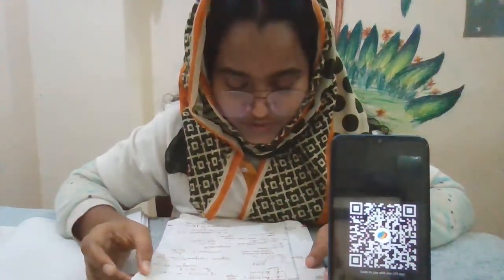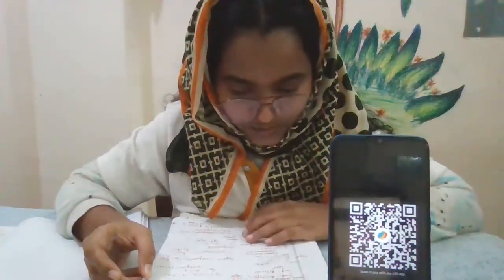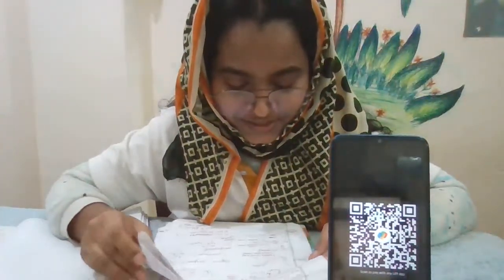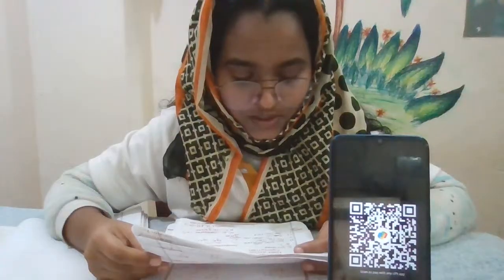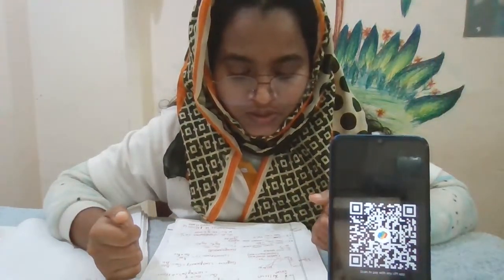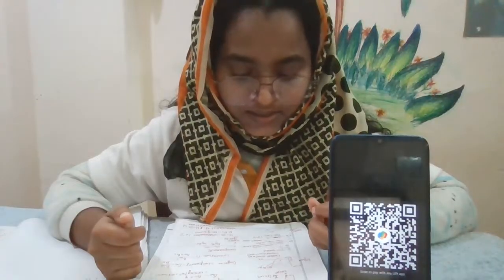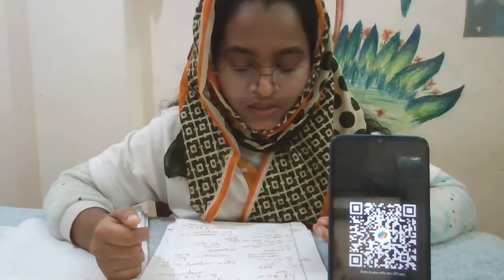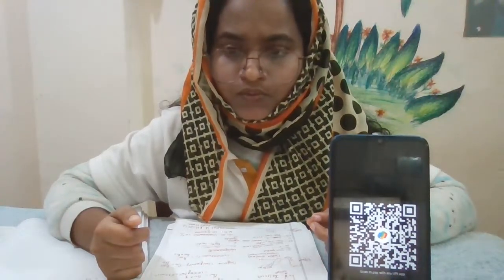last minute study for last exam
My experiences are recorded and uploaded to keep them safe and make others know the diversity . They can be used to learn from my mistakes . Positively we will grow together.